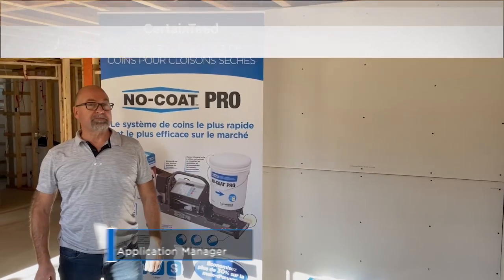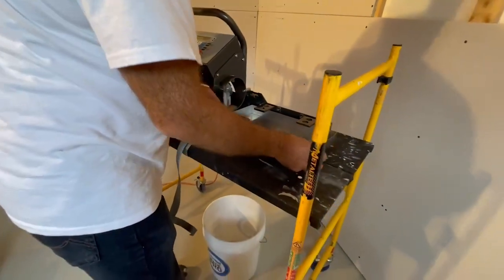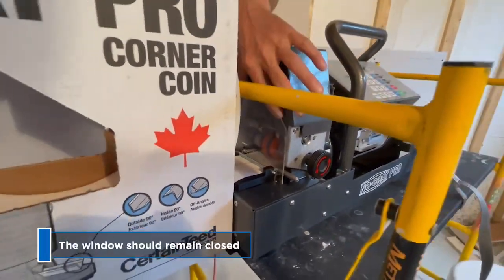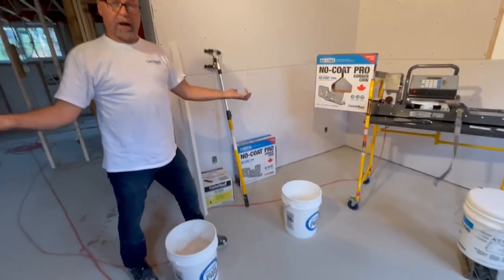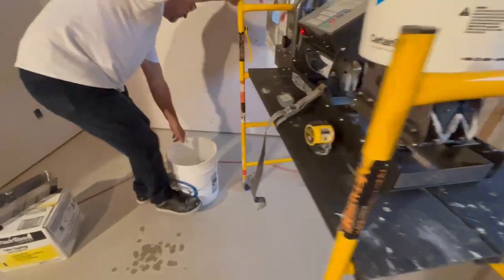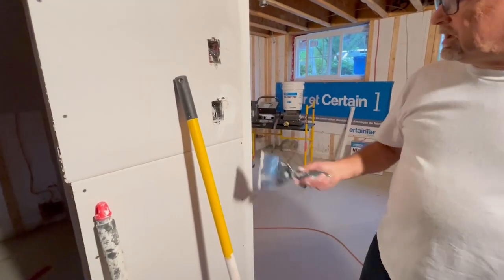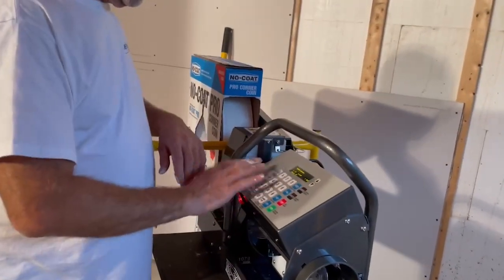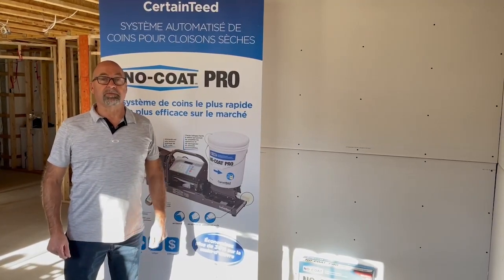Gypsum NO-COAT PRO Basic Training in English | CertainTeed Canada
NO-COAT® PRO uses NO-COAT® PRO CORNER to produce ready-to-install corners with joint compound applied, cut to any length.  It is simply the fastest and most efficient cornering system available.  This basic training video will help you with initial set up, installation of the NO-COAT® PRO box, setting up the hopper, operating the NO-COAT® PRO machine, operating the NO-COAT® PRO control panel and lining up corners with your laser guide.

Chapters
00:00 Beginning
00:08 Introduction
00:26 Initial Set Up
05:09 Installation of the No-Coat PRO Box
07:41 Setting Up The Hopper
12:24 Operating the No-Coat PRO Machine
19:01 Operating the No-Coat PRO Control Panel
24:47 Lining Up Corners with your Laser Guide
26:12 Conclusion